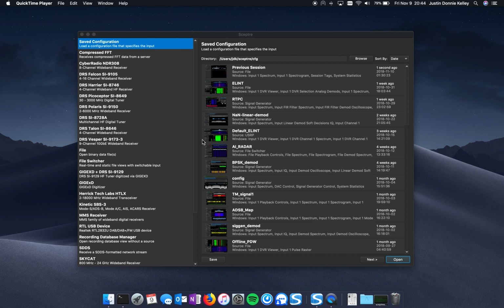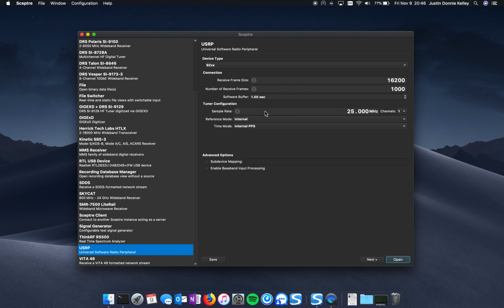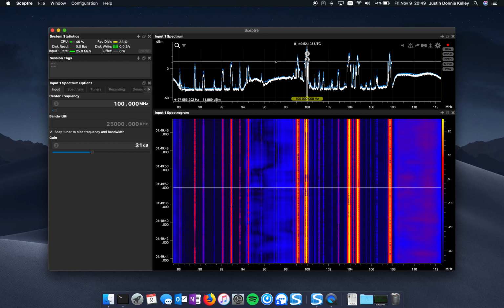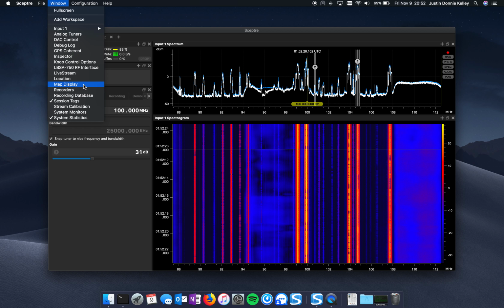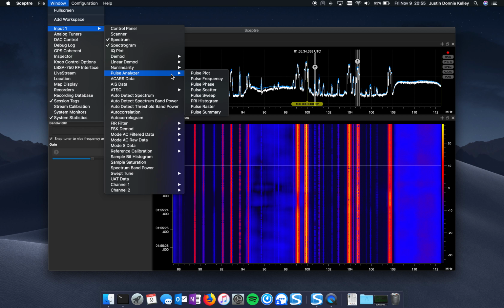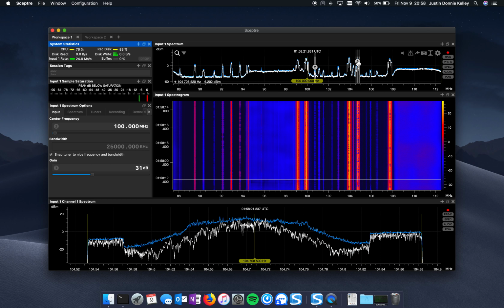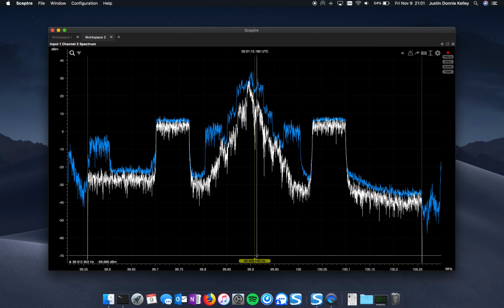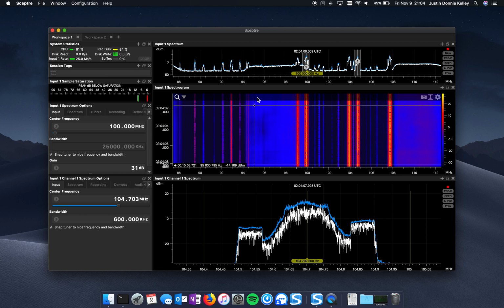1. SCEPTRE Overview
High level view of description of SCEPTREs UI and capabilities